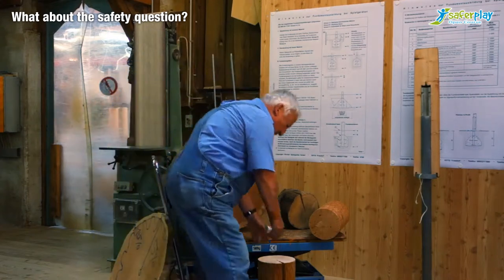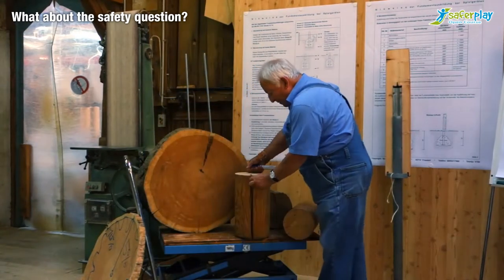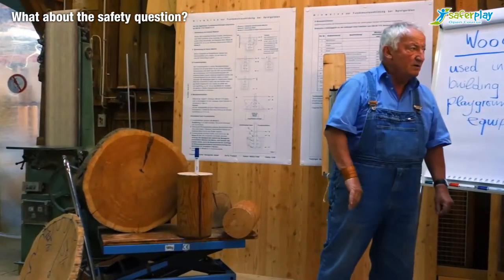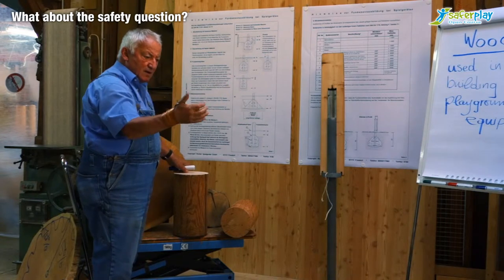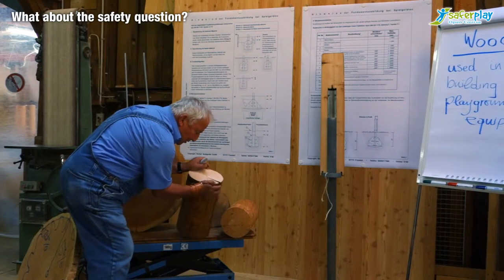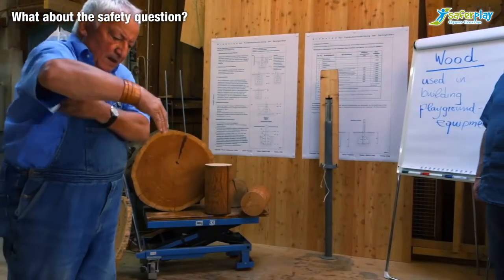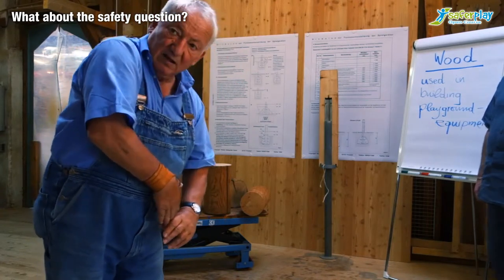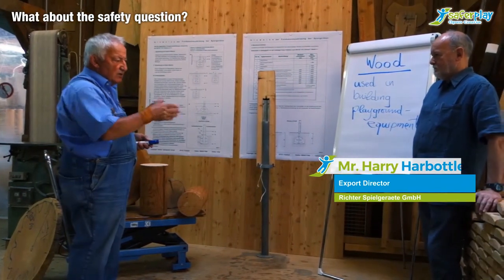SAFERPLAY_Wood as material for play spaces. What about the safety question?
This is the direct link (different languagues) to SAFERPLAY,

The result has been the online course SAFERPLAY in six European languages, with free and open access via the Internet, commonly known as BOC (Badged Open Course), on design, installation and maintenance of play areas.
Its pedagogical design is focused on five key tools: learning, activities, resources, interactivity and assessment. It covers topics such as child and environment, strategical planning, balance between risk and play, sustainability, legal framework and safety standards, installation, inspection and maintenance.
Six itineraries adapted to different user profiles can be taken. Students may also choose modules from any of the itineraries according to their interests and needs. In addition to training, this innovative tool provides interactive forums for users to facilitate the exchange of experiences and collaborative learning, promoting the creation of the SAFERPLAY community.
That is basically aimed at:
• Designers and landscape architects.
• Installers, maintainers and operators.
• Manufacturers of playground equipment and surfaces.
• Play areas risk assessors and inspectors.
• Students and teachers involved in recreational and leisure activities.
• Local and regional public administration.
• Consumer authorities, and bodies in charge of recreational and leisure areas in schools, kindergartens, hotels, etc.

(The access) SAFERPLAY (is performed) can be accessed through the website of SAFERPLAY This website is available in six languages (Spanish, English, French, Italian, Czech and Portuguese) and gives access to the different platforms of SAFERPLAY (Spanish, English, German, Croatian, Czech and Portuguese)